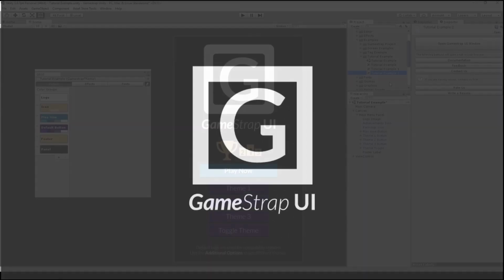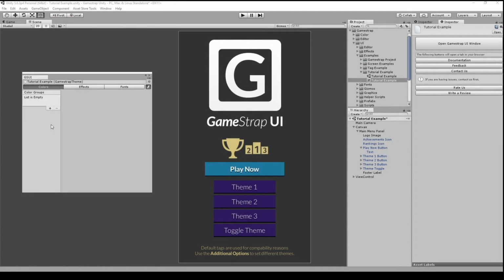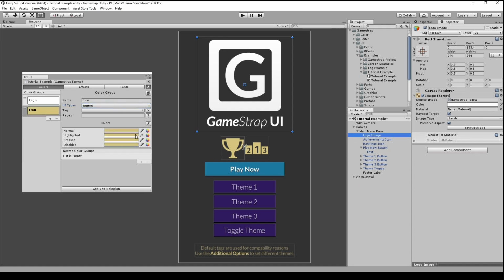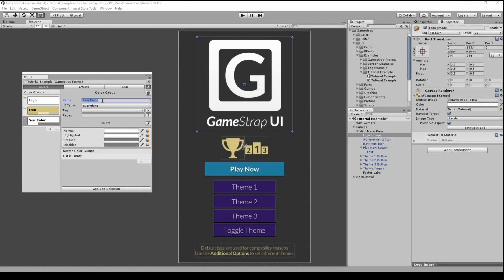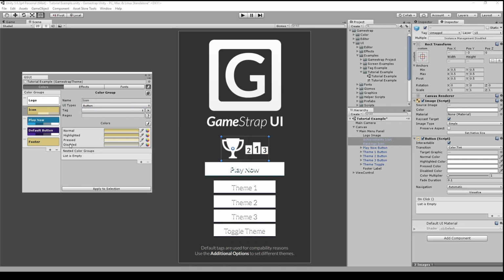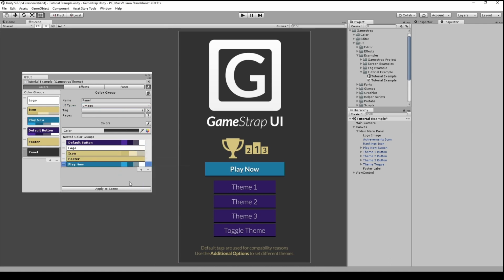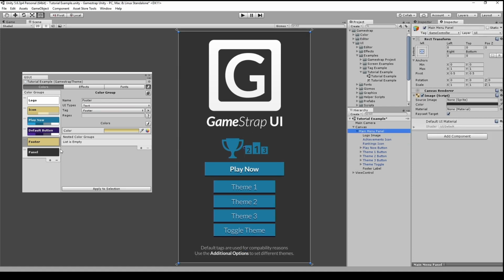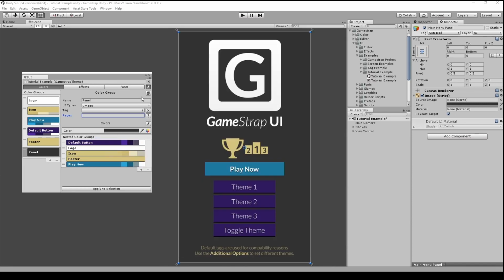Gamestrap UI 5.0 Color Groups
Introduction of the new way of handling colors and the new UI.

More videos upcoming!